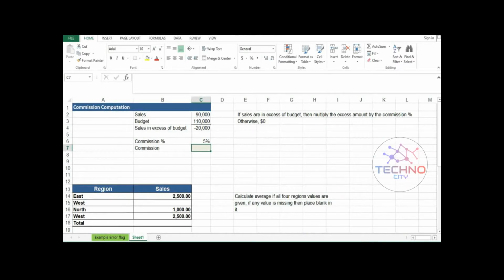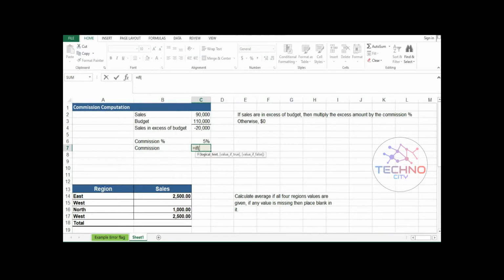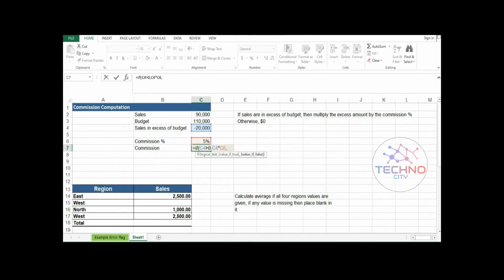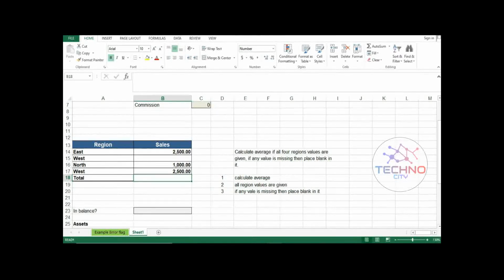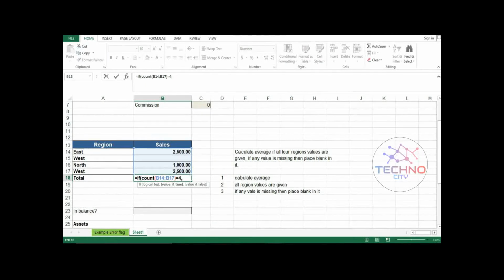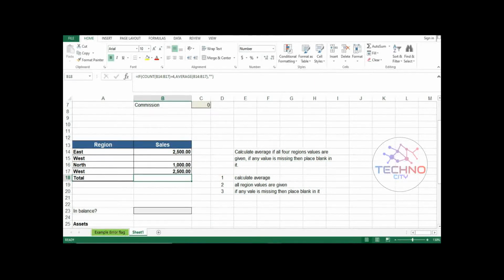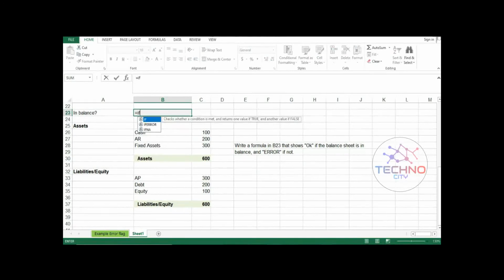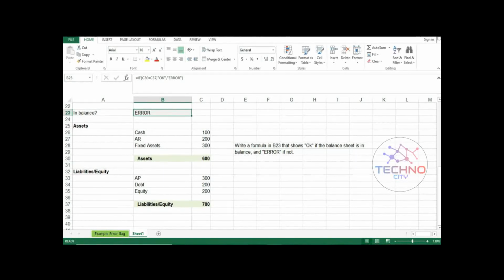PROPERLY USAGE OF IF FUNCTION | BASIC & ADV IN MICROSOFT EXCEL | FULL EXPLANATION | BY TECHNO CITY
Wellcom To The "Techno City" Official Youtube Channel

If You Have Any Confusion So You Do Inform To Me Through Comment On Youtube, Inbox On Instagram & Inbox Facebook I Will Give You Response In First.

VIDEOS ABOUT MICROSOFT - EXCEL :-

TECHNO CITY - ALL VIDEOS LINKS:-

➤Do try this trick on your Mobile phone.

➤If you like this video when it will be a big pleasure for me.

X X